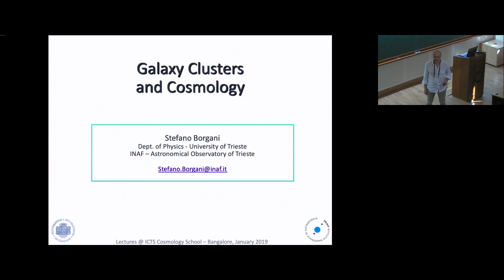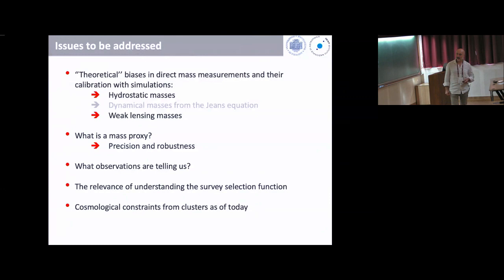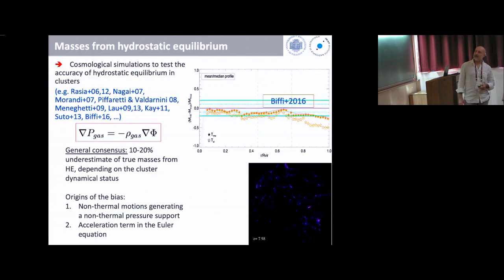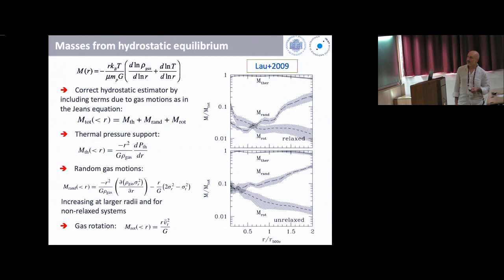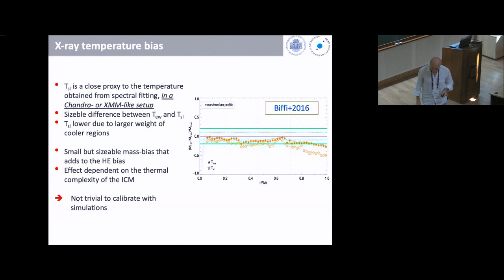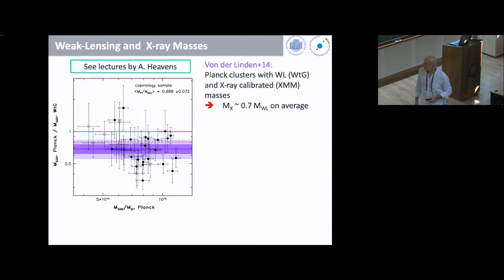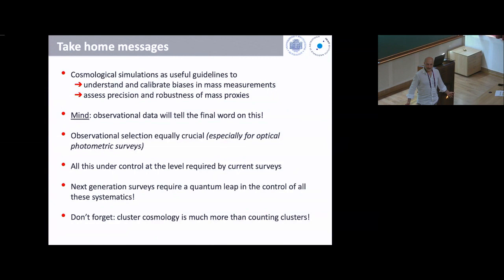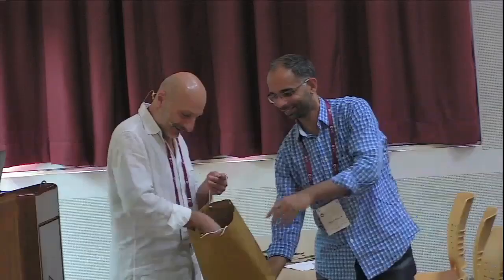Galaxy Clusters (Lecture 3) by Stefano Borgani